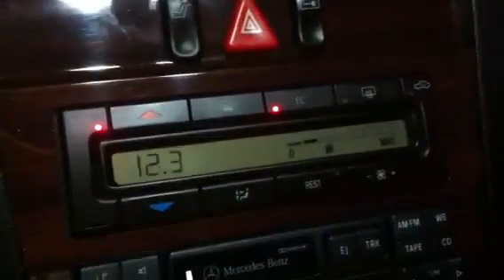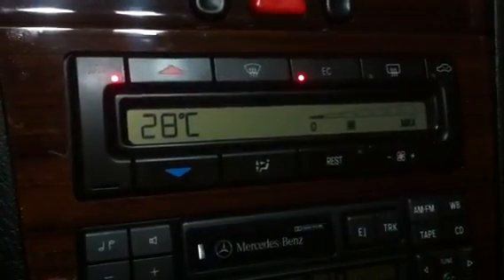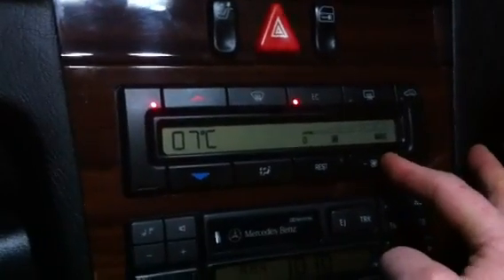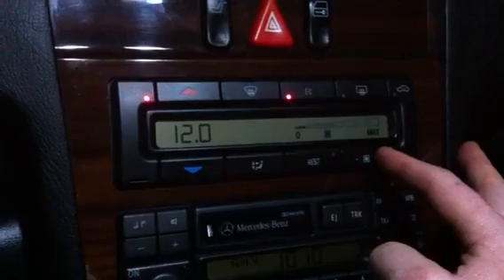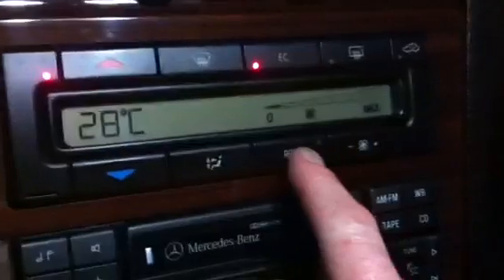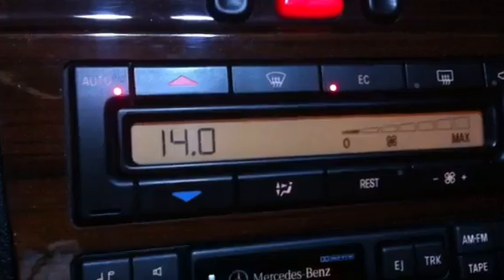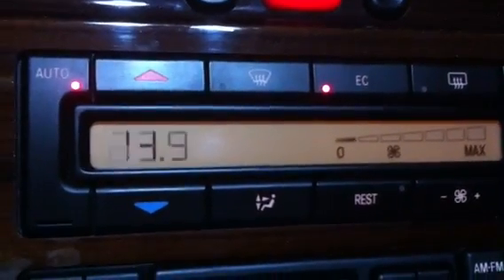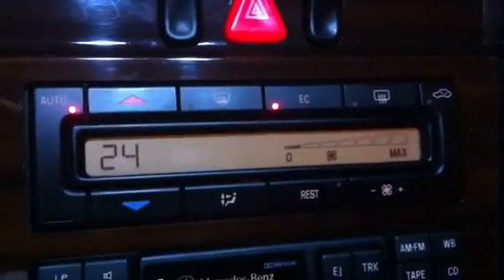Easy battery alternator test..Mercedes Benz